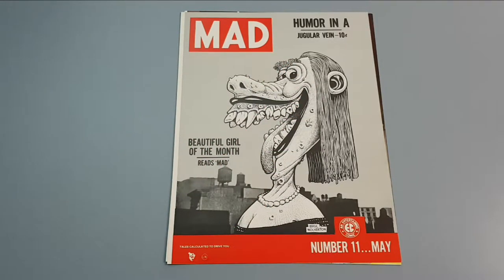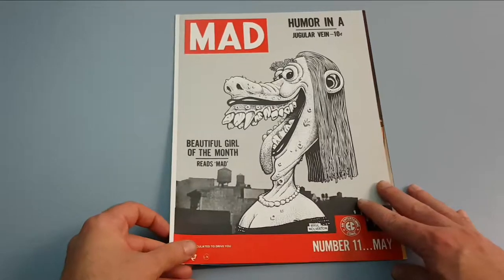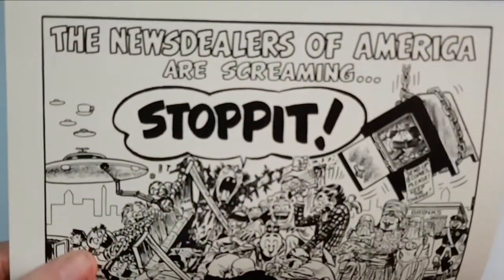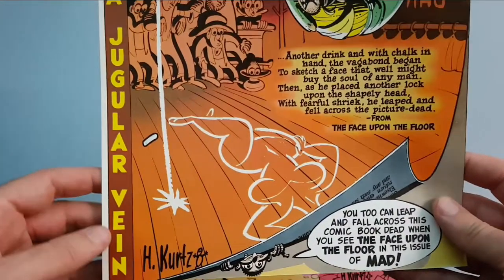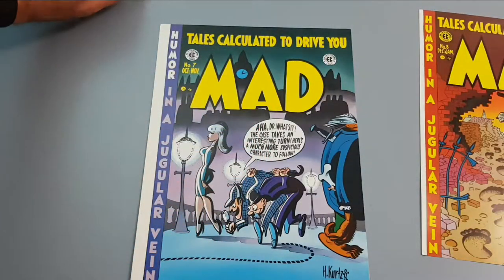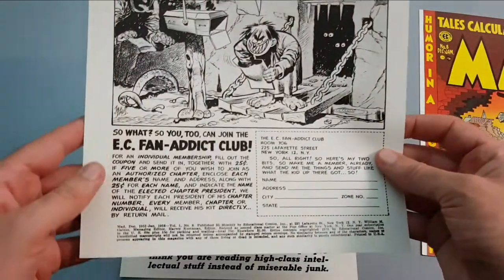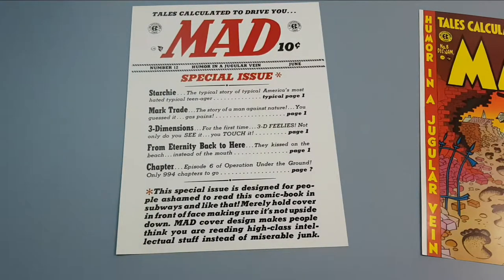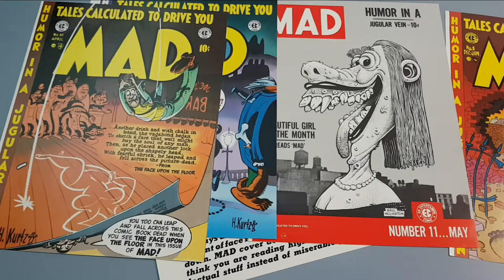Russ Cochran Mad Magazine Posters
In the early 1980s Russ Cochran published reprints of EC Comics. Here are some promotional posters for mad.

I mainly gravitate towards Spy Vs Spy, Don Martin, Dave Berg, Alfred E Neuman and weird old stuff.

I post new videos weekly.